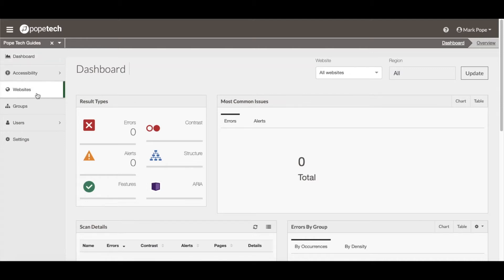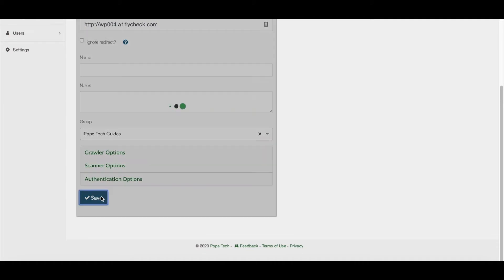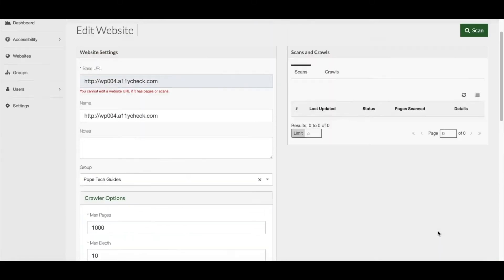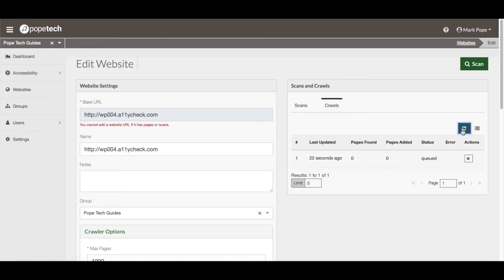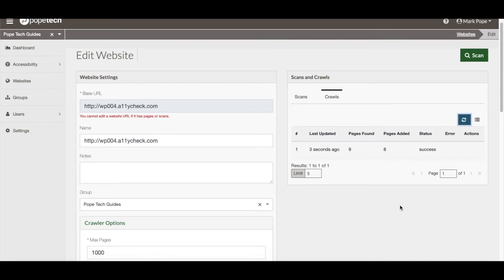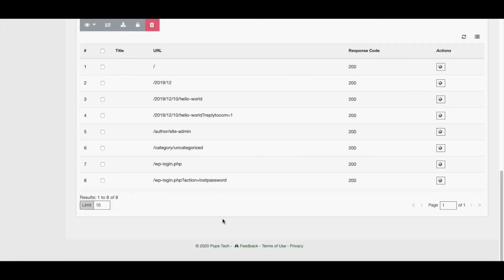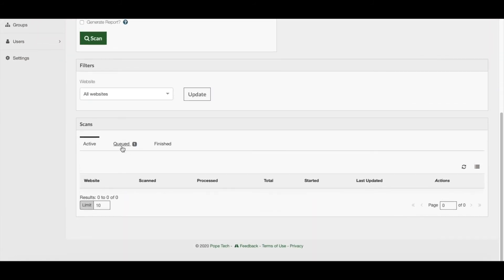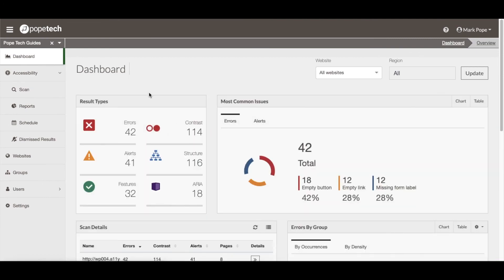Quick Start: Add a Website, Crawl & Scan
Pope Tech video on how to add a new website, crawl the added website and scan the website using Pope Tech